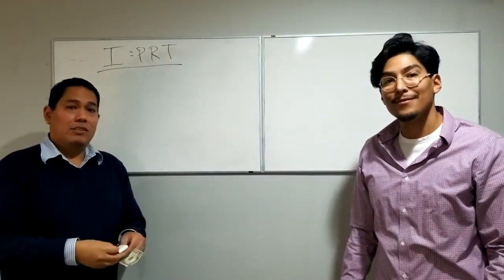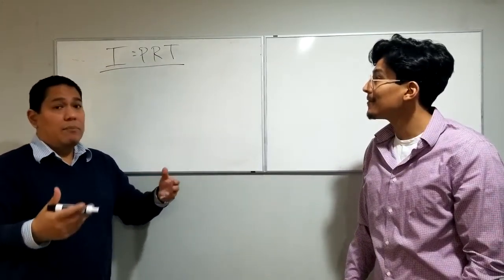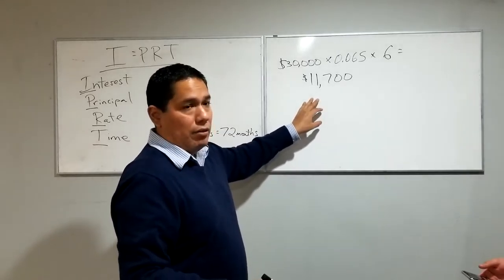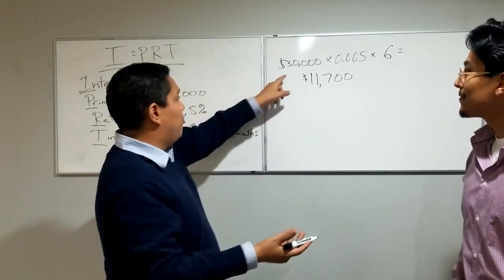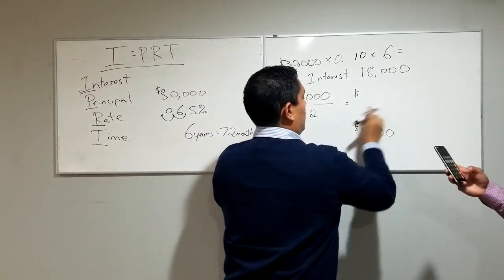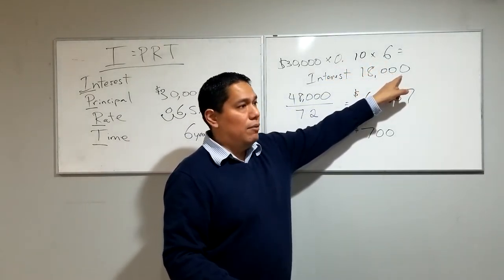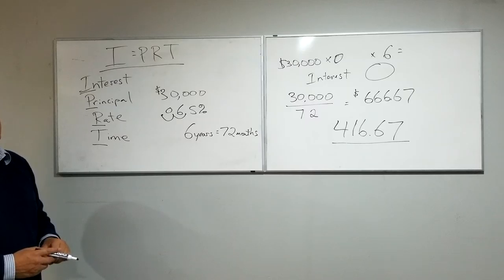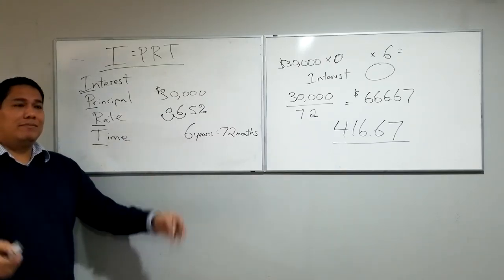Interest = Principal x Rate x Time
WANT TO SEE REAL MONEY BURNING??!!

This is the simple formula for how to get your interest payment.  I also talk about how to utilize this formula when buying a car.

I really hope this helps everyone who sees this.